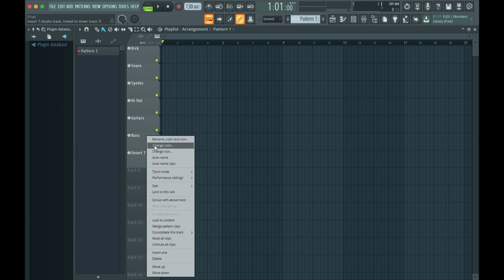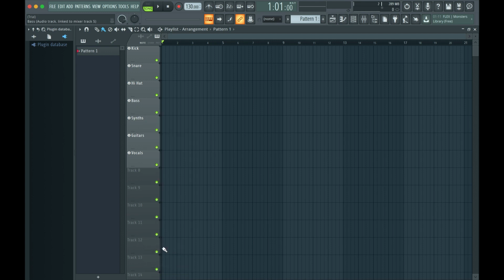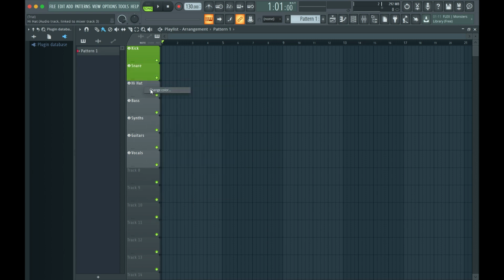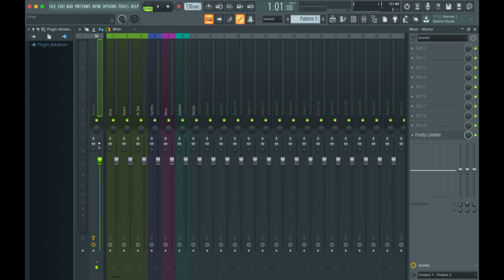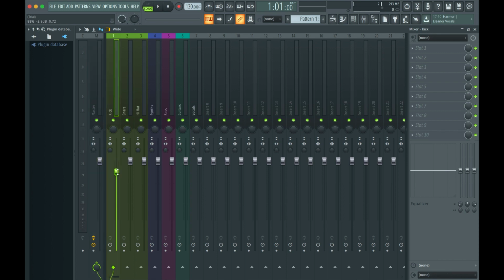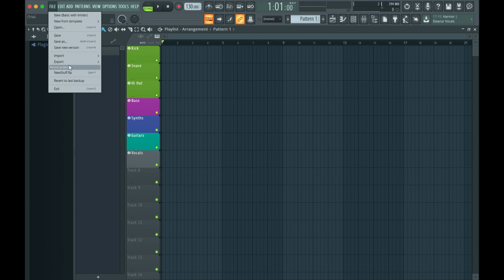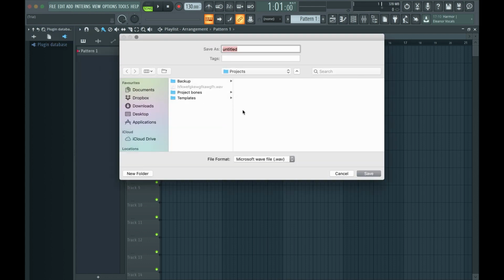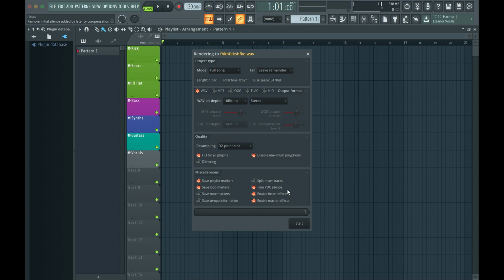FL Studio tutorial - Sắp xếp và xuất file project của bạn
Gặp khó khăn trong việc làm quen với DAW của bạn?
Trong video này, chúng tôi sẽ giải thích cách sắp xếp và xuất file project đã hoàn thành của bạn.

Video này sẽ hướng dẫn các bạn những cách sắp xếp project khác nhau để tăng tốc quy trình làm việc và sử dụng những cài đặt nào khi xuất file.

Chúng tôi hi vọng video này sẽ giúp bạn bắt tay vào sản xuất nhạc.
Lan toả kiến thức bằng cách dịch một trong các video của chúng tôi tại đây nhé: